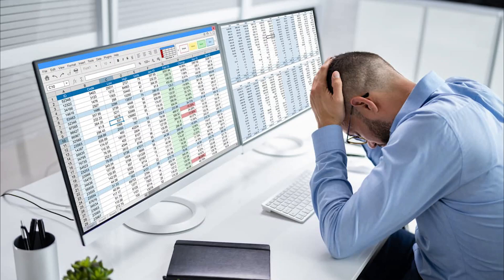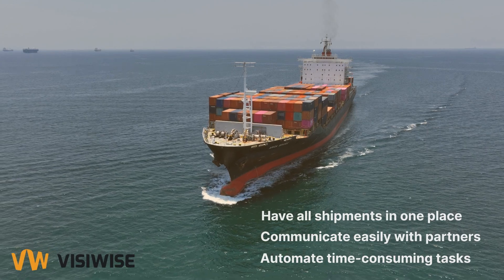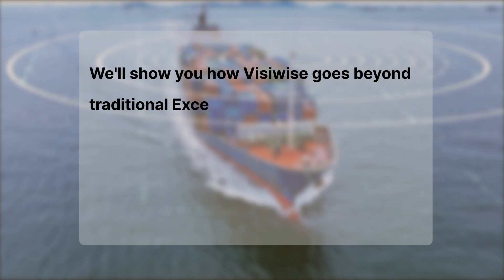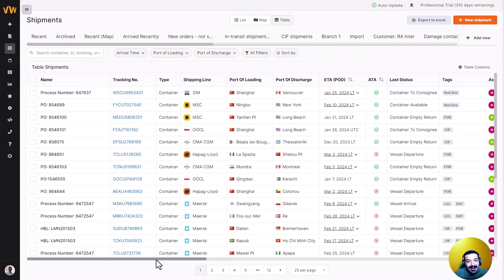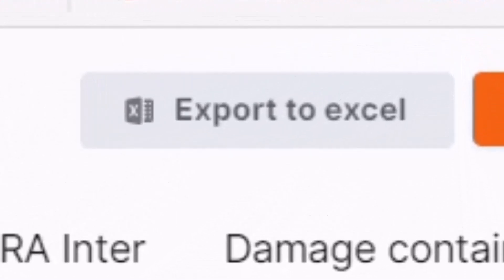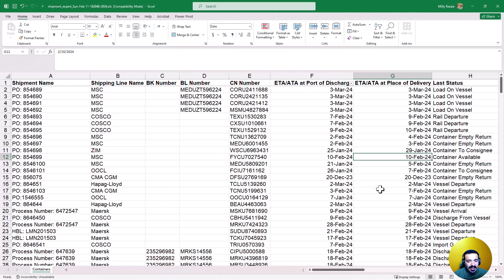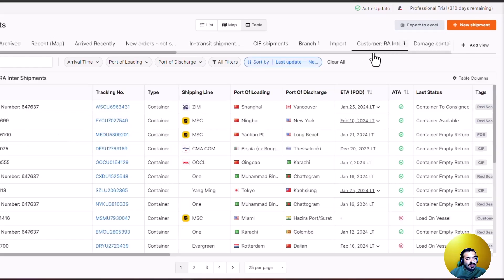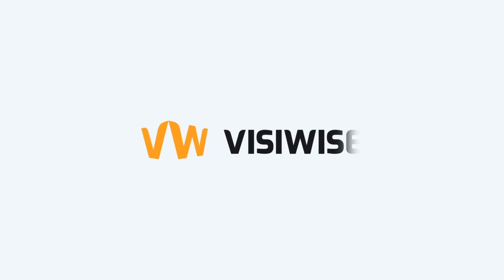Update Container Tracking in your Excel Sheet with Visiwise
In this video, we show you how you can use Visiwise to update your Excel record automatically, without any manual data entry!

You will have a clean Excel file with updated records as below:
- Shipment Name
- Shipping Line Name
- Container Reference
- BL Number
- Booking Number
- ETA at port of discharge
- ETA at place of delivery
- Last status
- Last status date
- Last status place
- Place of receipt
- Port of loading (POL)
- Port of discharge (POD)
- Final Destination
- Current vessel name
- Next vessel name
- all other related information that you'd like to have on your dashboard.

Working with Visiwise is so simple! Just take a look at our success stories here and see what others say about Visiwise: